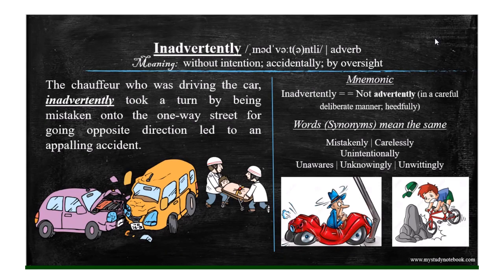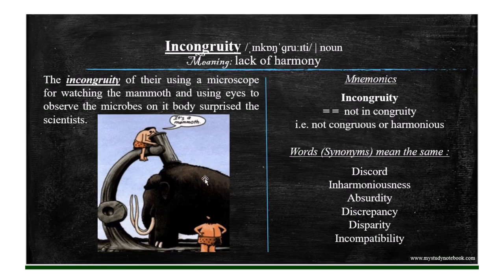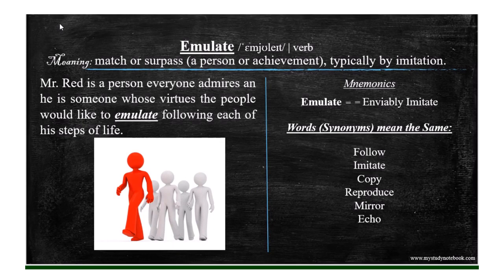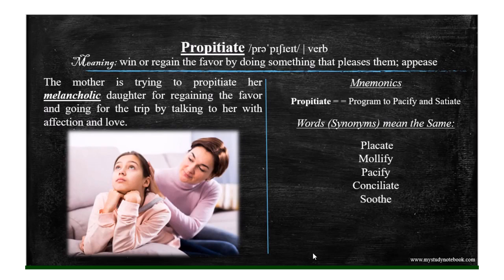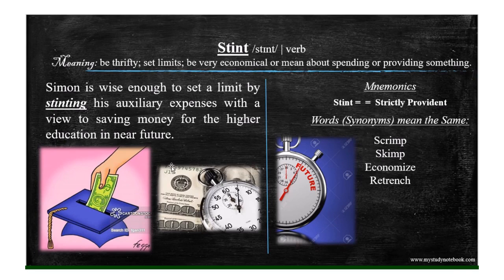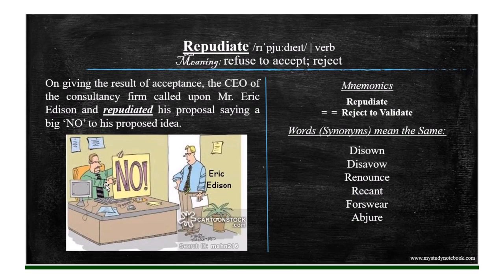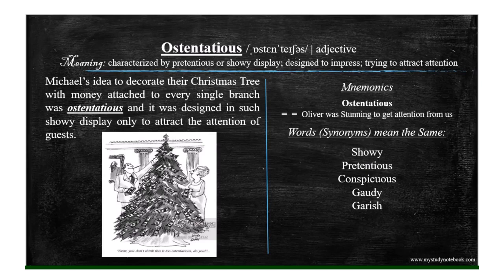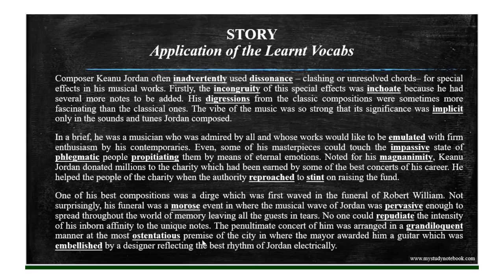Part 16 | BARRON's 333 high frequency most common GRE words. Photos, Stories, and Mnemonics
Get all vocabulary videos in a single place! Barron's 333 high-frequency words [for GRE GMAT IELTS TOEFL CAT] with audio pronunciation, photos, story, and mnemonics. A proven and effective way to learn vocabulary.
☑️ Each vocabulary word in this list comes with the meaning and parts of speech.
☑️ It's a vocabulary list with fun and relevant pictures. Extremely useful to visualize the words.
☑️ Easy to understand example-sentence is available with every word
☑️ Mnemonics, a fun way to memorize advance English vocabulary. We have curated mnemonics for each word.
☑️ Vocabulary with audio and proper pronunciation. You will not only learn the top words but also learn the pronunciation.
☑️ Each word has a mini list of synonyms or similar words
☑️ And that's not all! At the end of the video, you will get a story where we have used all the vocabulary words that you have learned in this video. Learning is fun with a story and it will help you to get a good grasp of the meaning of each word.
☑️ It's a fun way to learn advanced English vocabulary that you can apply in any English test, for example, GRE, GMAT, IELTS, TOEFL, SAT, CAT, etc.
☑️ You can use this video series as English vocabulary audiobook or mp3. Listen to it in your leisure time, when you are cooking, you are driving whatever. Either way, it will help you to speak or write better English and above all get a good score on the verbal section of any exam.